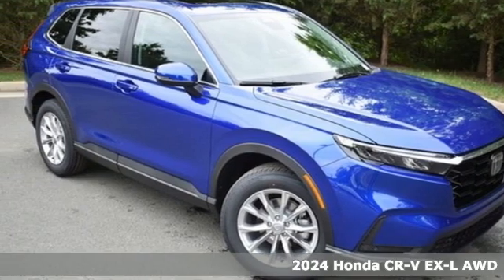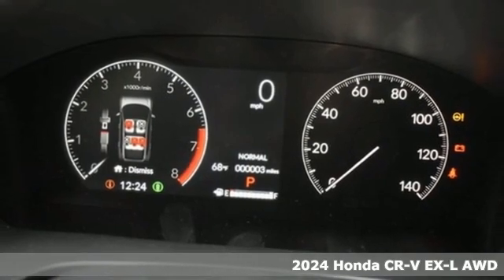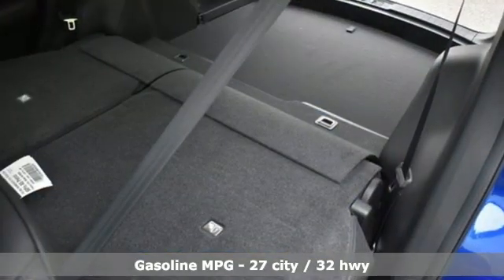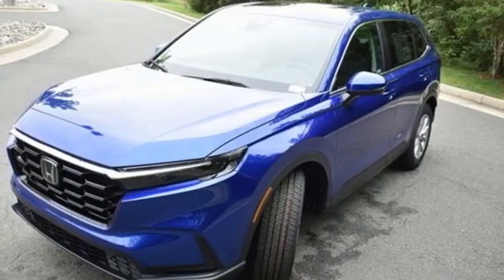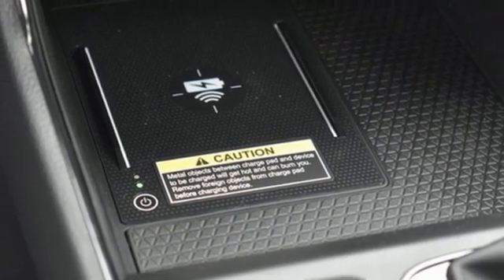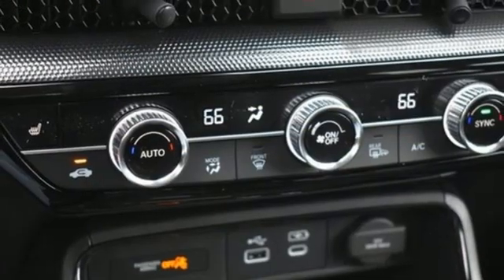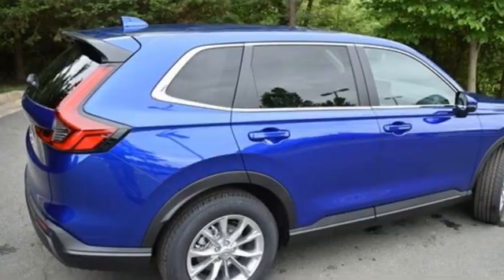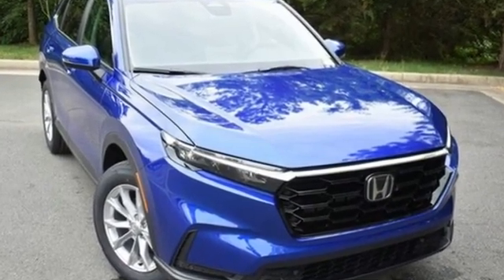New 2024 Honda CR-V 1.5T Washington DC MD Chantilly, DC HCRH482989 - SOLD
Year: 2024
Make: Honda
Model: CR-V 1.5T
Trim: EX-L
Engine: 1.5L I4 DOHC 16V
Transmission: CVT
Color: Blue
Interior: Black
Stock #: HCRH482989
VIN: 2HKRS4H75RH482989
Still Night Pearl 2024 Honda CR-V 1.5T EX-L CVT 1.5L I4 DOHC 16V ABS brakes, Active Cruise Control, Alloy wheels, Compass, Electronic Stability Control, Front dual zone A/C, Heated door mirrors, Heated Front Bucket Seats, Heated front seats, Illuminated entry, Leather Seat Trim, Low tire pressure warning, Power Liftgate, Power moonroof, Remote keyless entry, Traction control.brbrbr27/32 City/Highway MPG We make every effort to provide accurate information but please verify options and price with management before purchasing. All vehicles are subject to prior sale. All financing is subject to approved credit. Dealer installed options are additional. Stock photo colors, options and trim levels may vary. Not responsible for typographical errors. Published price subject to change without notice to correct errors and omissions or in the event of inventory fluctuations. Vehicle offers/prices & internet price quotes valid for 48 hours from initial posting date, subject to change by dealer/manufacturer without notice. Vehicles may be in transit to dealer. Vehicle photos may not match exact vehicle. Please call to confirm availability status. All prices exclude taxes, title, license, and a $989 documentation fee. Model tested with standard side airbags (SAB). Government 5-Star Safety Ratings are part of the National Highway Traffic Safety Administration (NHTSA). New Car Assessment Program **Based on model year EPA mileage ratings. Use for comparison purposes only. Your mileage will vary depending on driving conditions, how you drive and maintain your vehicle, battery pack age/condition, and other factors. #1 Honda Dealer in the DC Metro based on 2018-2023 AHM New Honda Volume Sales.

Address:
4175 Stonecroft Boulevard